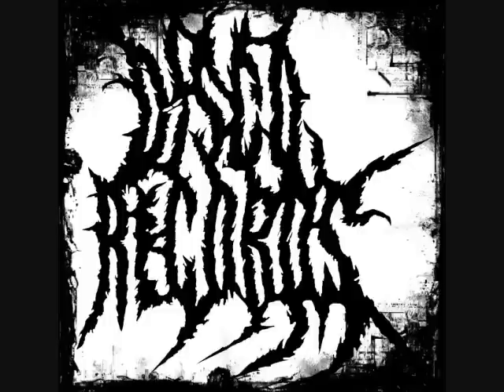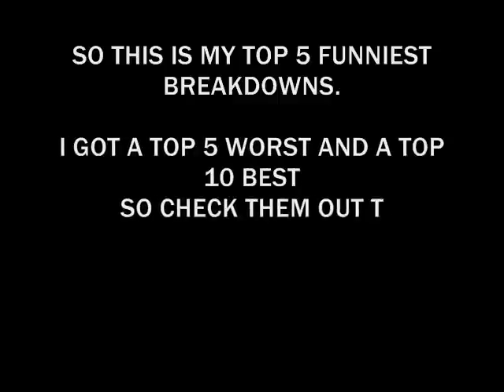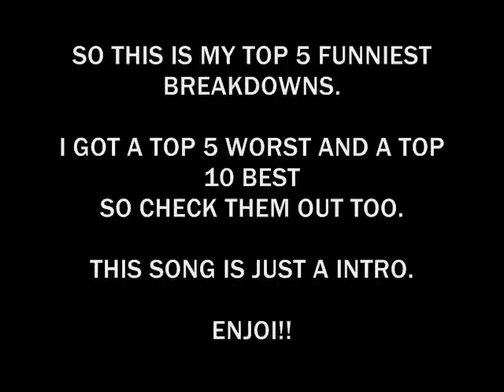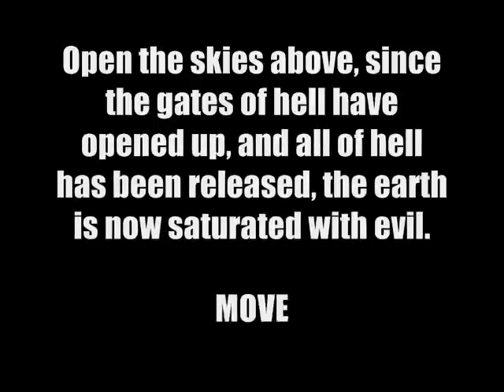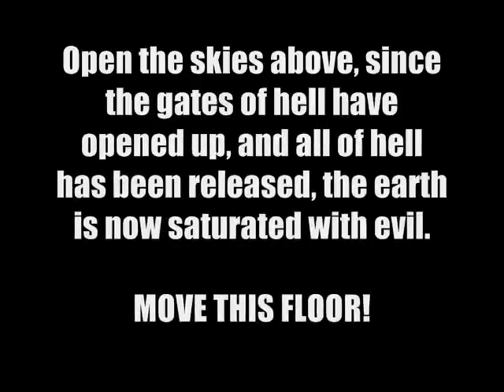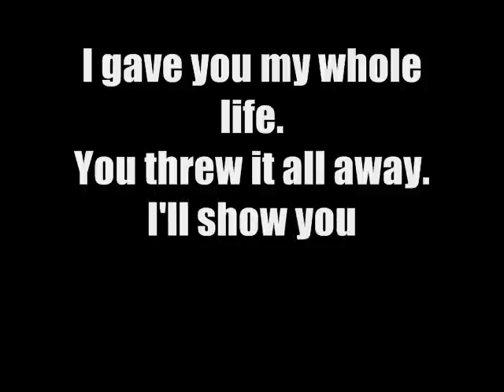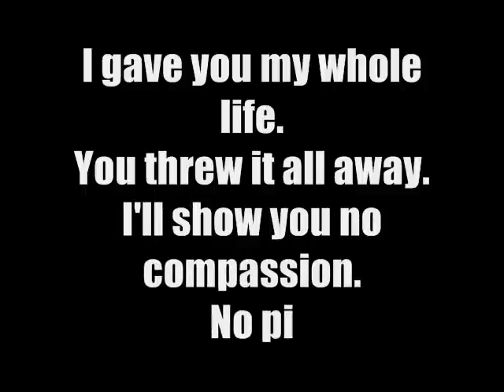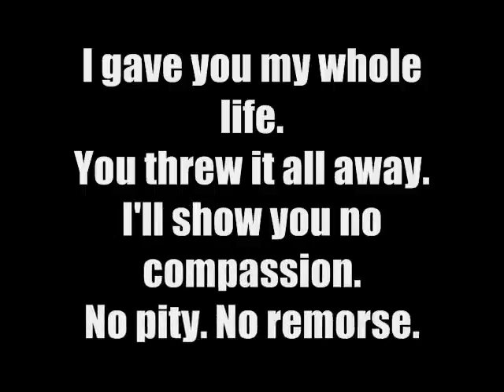TOP 5 FUNNIEST BREAKDOWNS +INTRO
UHH I MADE A TOP 5 FUNNIEST BREAKDOWN CAUSE I WAS BORED AND HAD 10 MINUTES WITH NOTHING TO DO. ENJOI